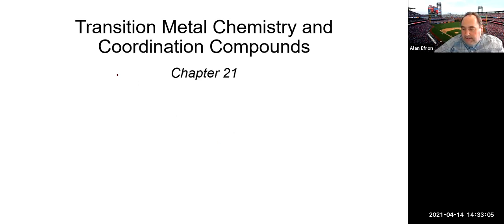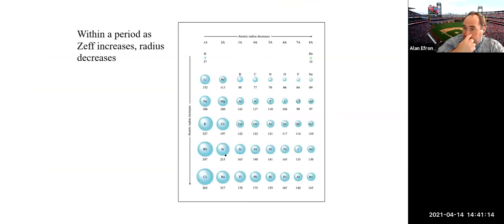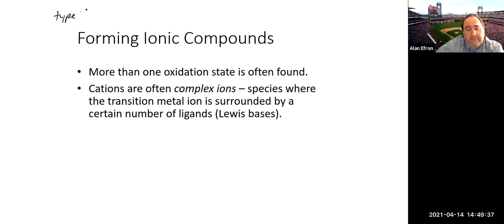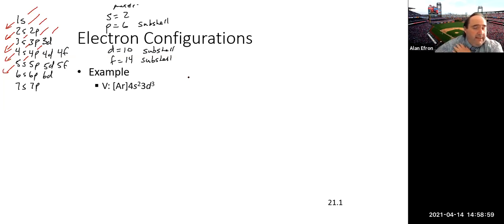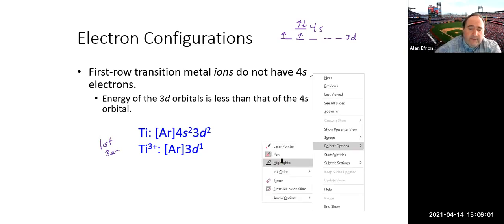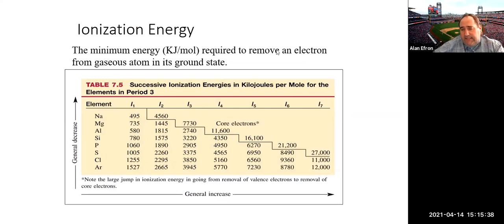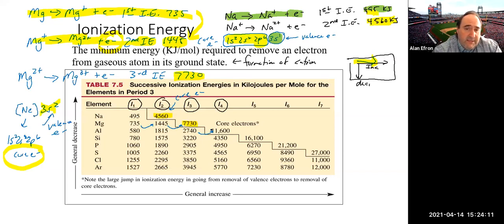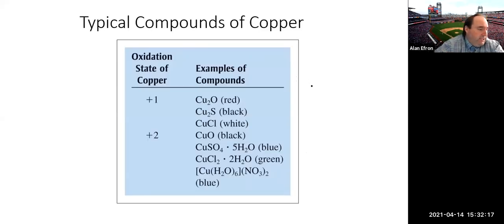Chem 1B Lab Lecture 4/14/21 (Ch 21)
We lectured on Ch 21 (transition metals)